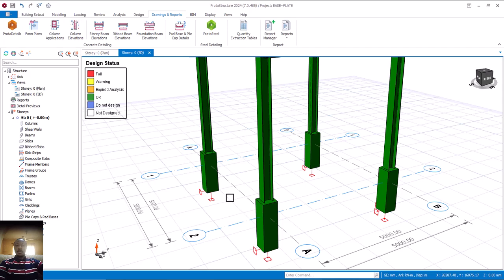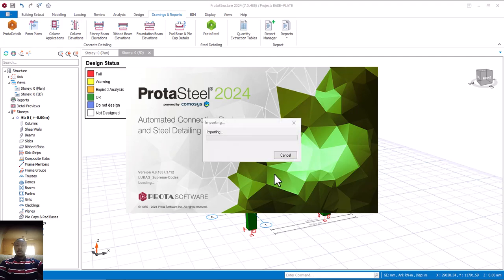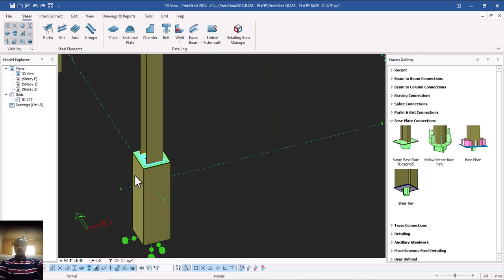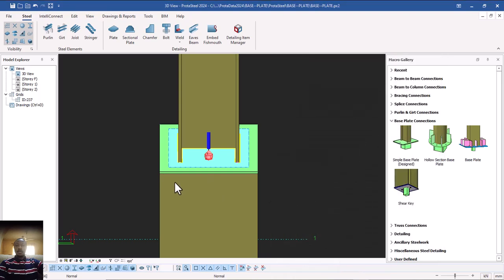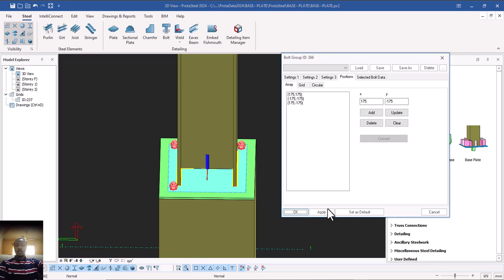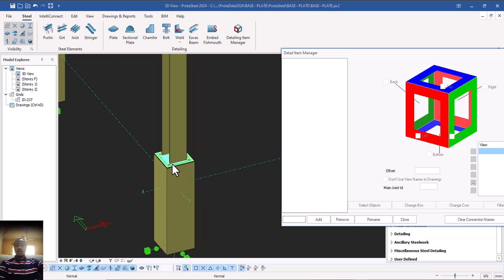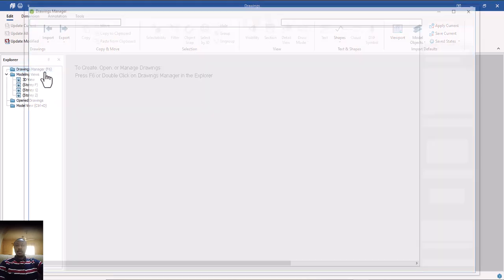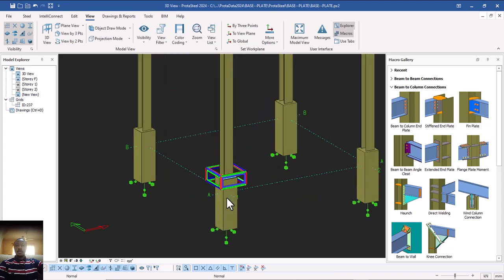ProtaSteel 2024: How to Design a Base Plate in Protastructure 2024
How to Create a Base Plate Connection on steel warehouse building in ProtaSteel 2024

Protastructure 2025

- In this video, you will learn How to perform base plate connection in protasteel 2024 and COMOSYS

- Watching all PART's of this video to the end, You will learn How To Perform Full Steel connection in protasteel 2024.

- Next Bonus:
In my next video i will:
1) Design and Detail to ACI Code in Prota structure and autoCAD
2) Design and Detail to Eurocode in Protastructure